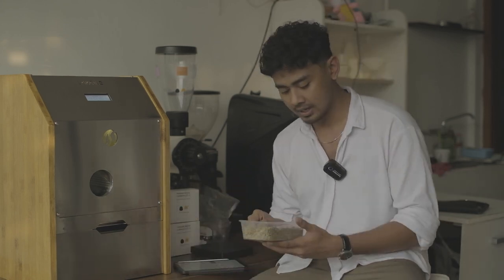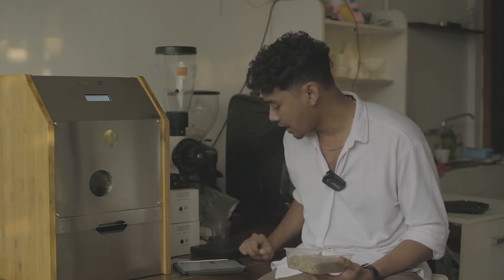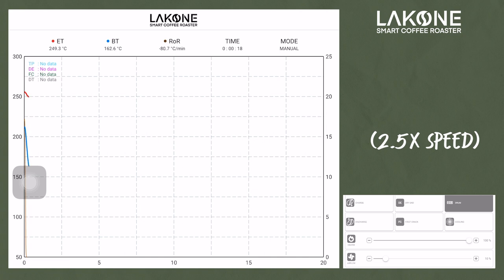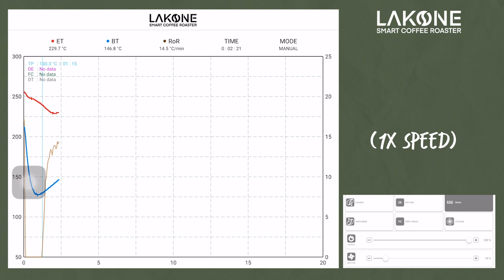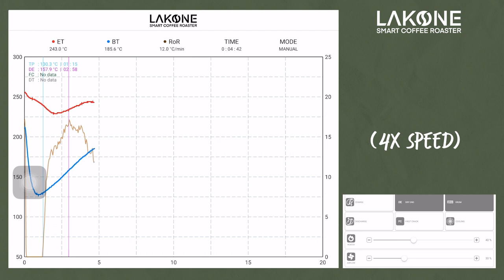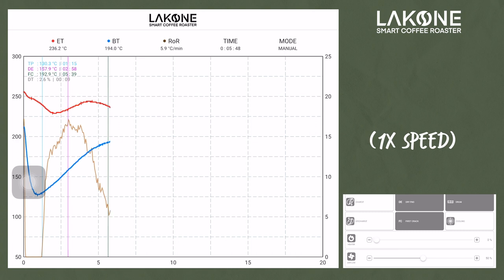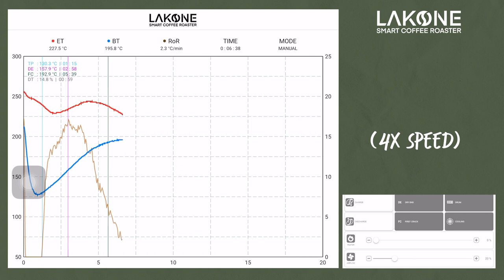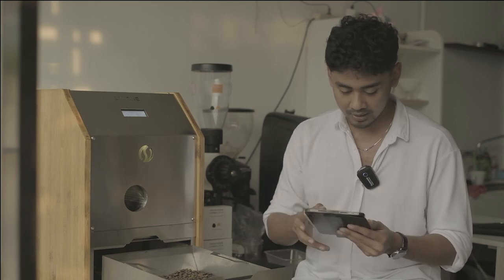Roasting with expert #1 with Sans.sat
Dalam video kali ini, kami bersama sans.sat roastery akan menjelaskan roasting profile dan juga cara penggunaan lakone smart coffee roaster.